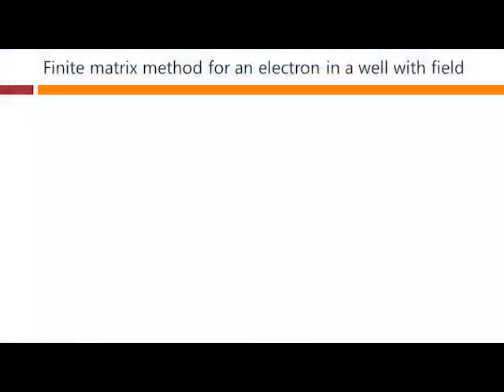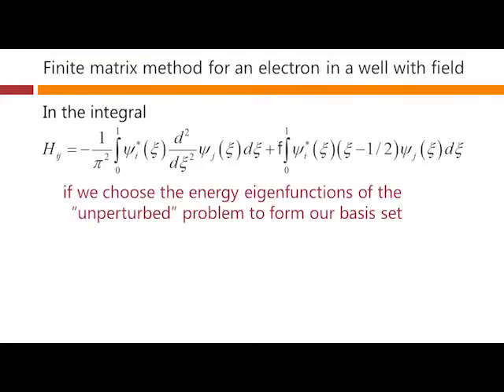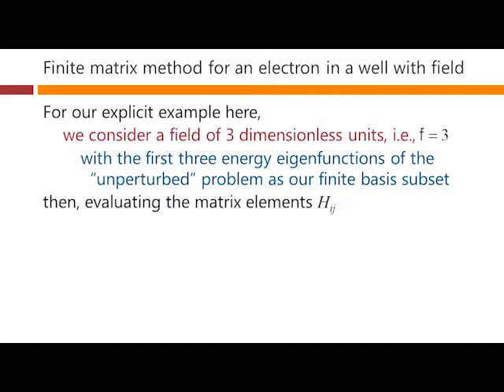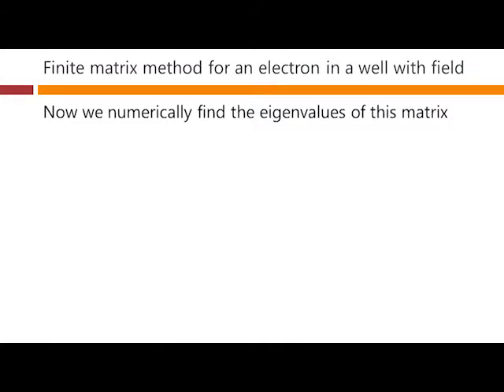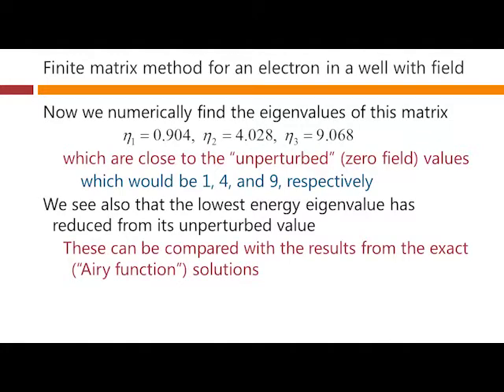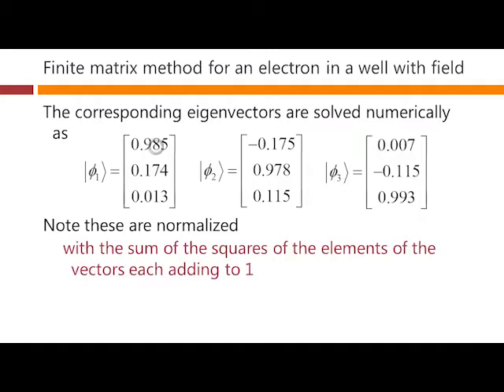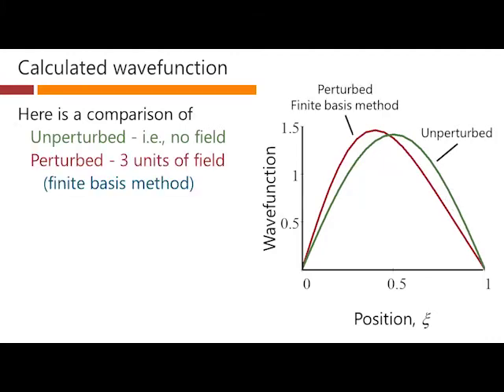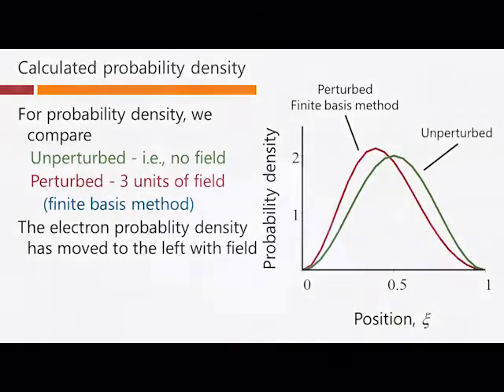Use of finite matrices – David Miller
Part of Lecture 22 Approximation methods